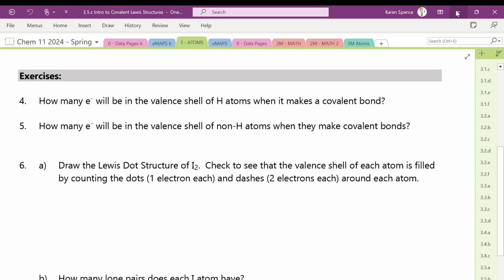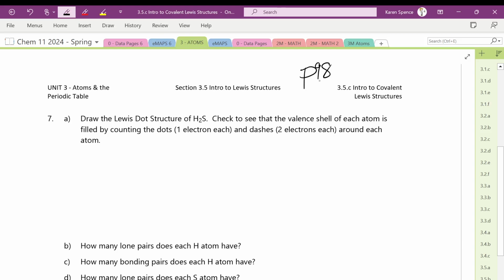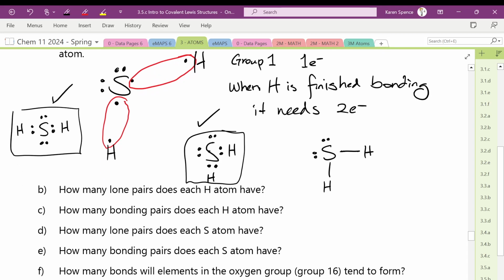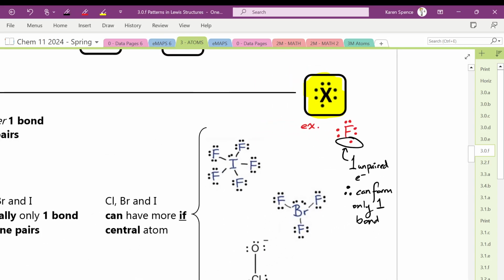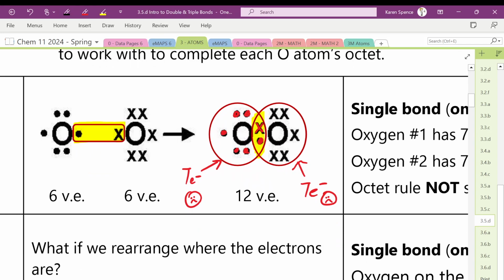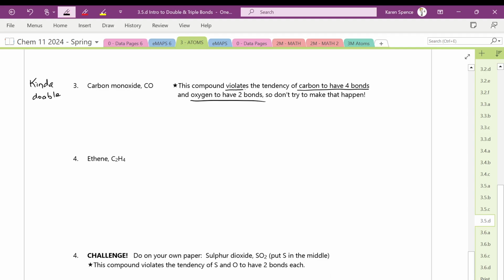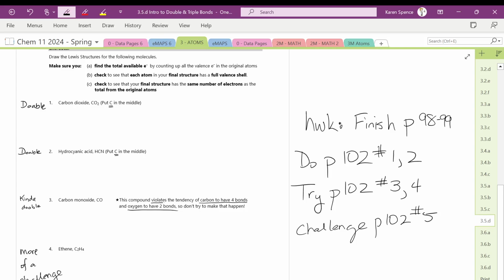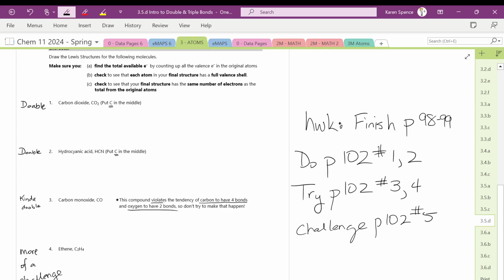2024-04-09 Covalent Lewis Structures: # of bonds each group tends to form ; multiple bonds